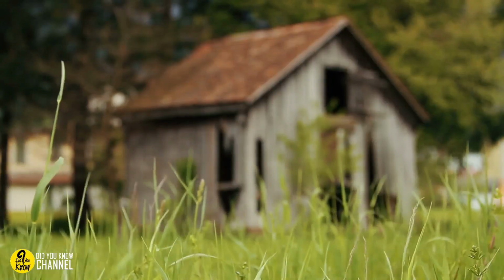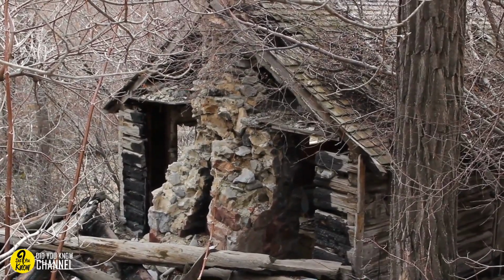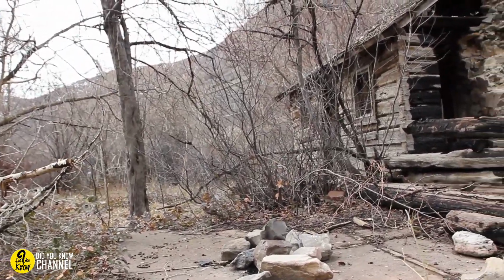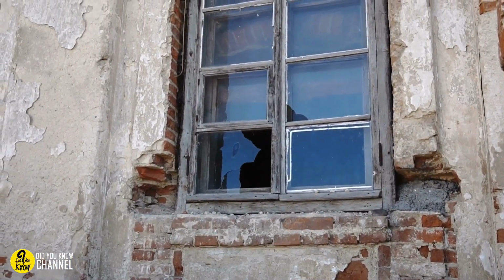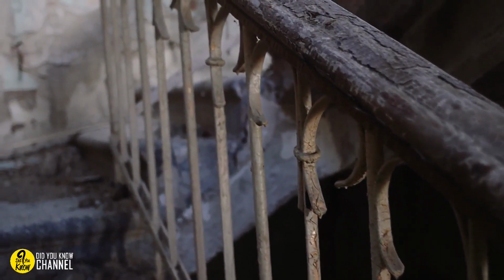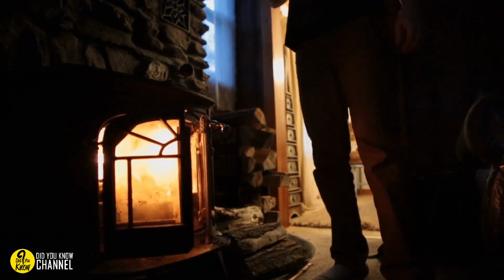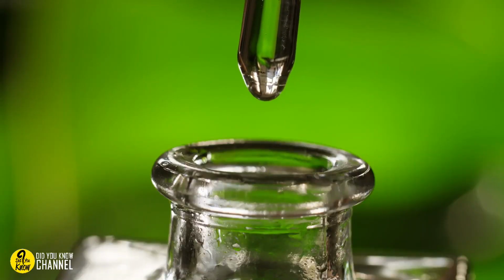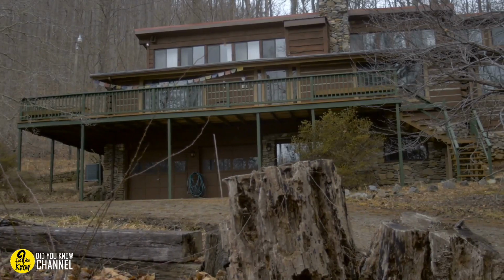This Guy Searched an Abandoned Cabin and Found All Kinds of Creepy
The cabin stands alone, barely visible among the overgrown trees that protect its secrets. Its windows are smashed or missing; its front door is nowhere to be seen. What’s more, the rot and decay of its roof make it seem as if the cabin has been ripped from the scene of a horror movie. The sensible thing to do would be to let the house alone and carry on about your day. But, luckily for us, one curious man did not do the sensible thing.